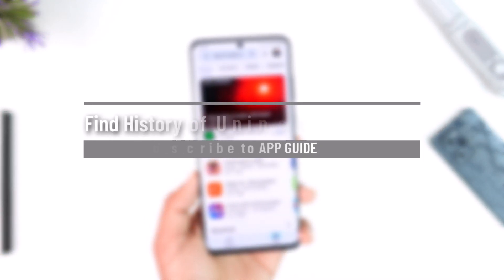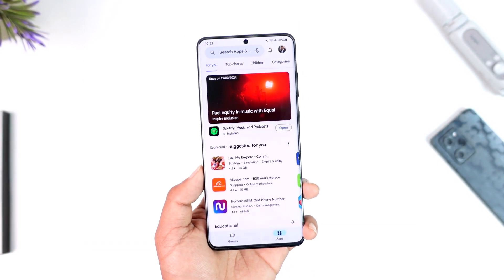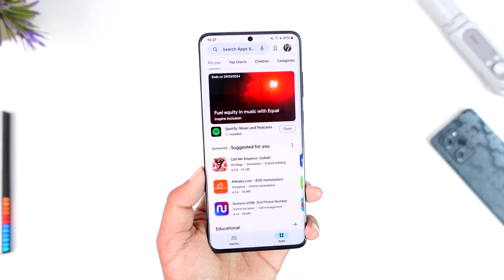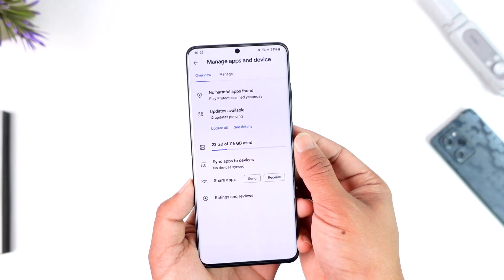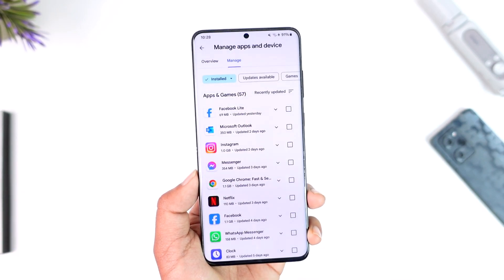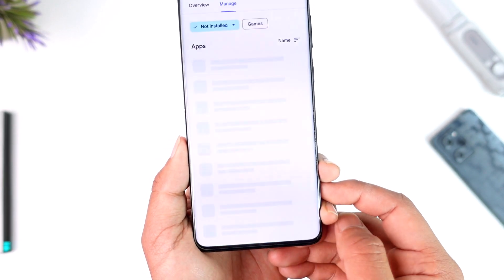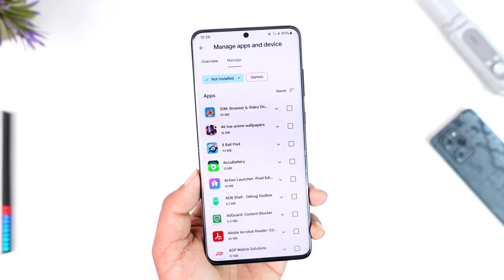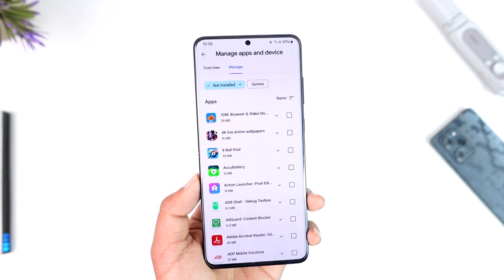Find History of Uninstalled Apps or Games !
This video guides you through an easy step-by-step process to find history of uninstalled apps or games. So make sure to watch this video till the end.

~ Chapters:
0:00 Introduction
0:12 Find History
0:52 Conclusion